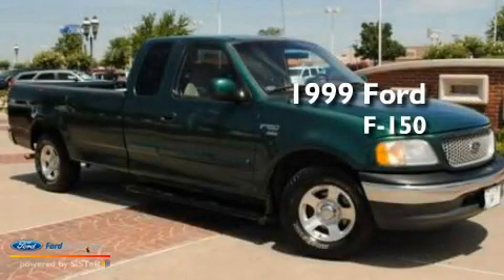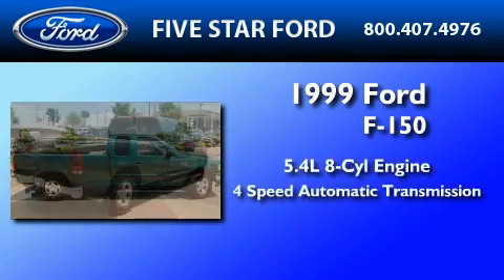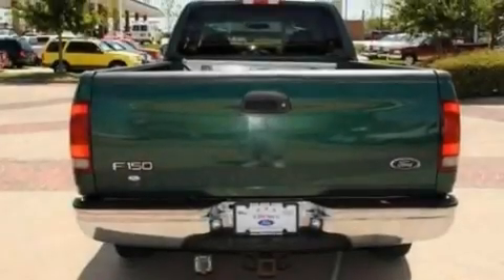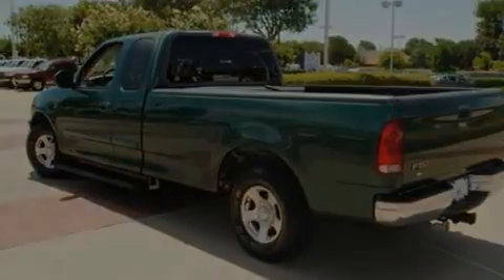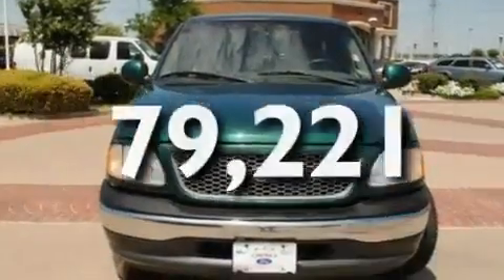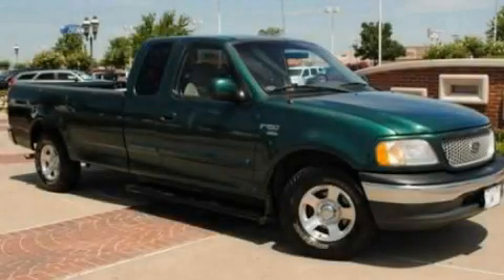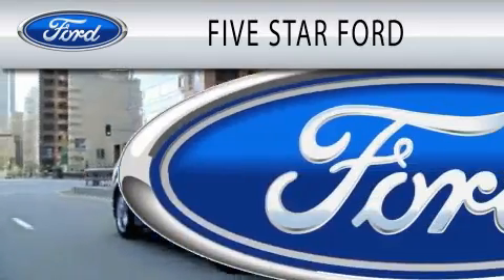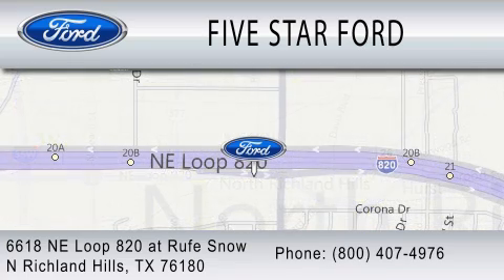1999 FORD F-150 TX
Year : 1999
 Make : FORD
 Model : F-150
 Engine : 5.4L V8
 Trans . : AUTO 4SPD
 Exterior : AMAZON GREEN CLEARCOAT METALLIC
 Miles : 79,221
 Interior : MEDIUM GRAPHITE
 Stock : BR234236A